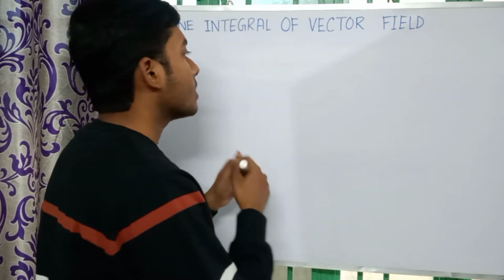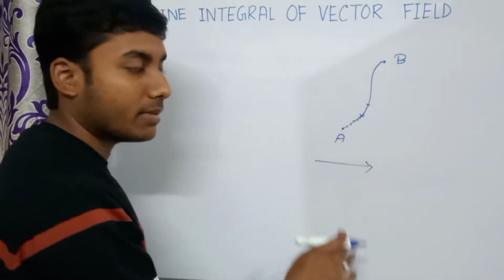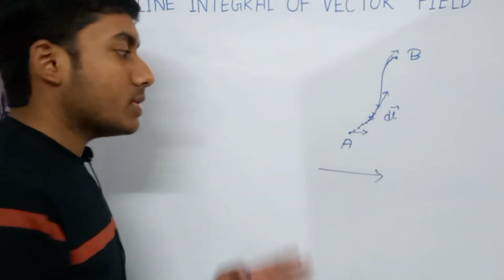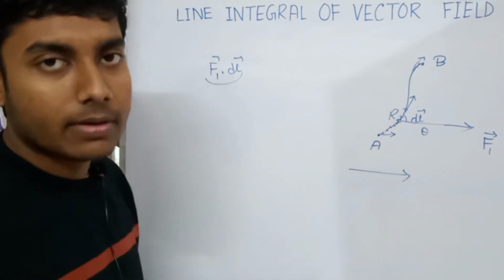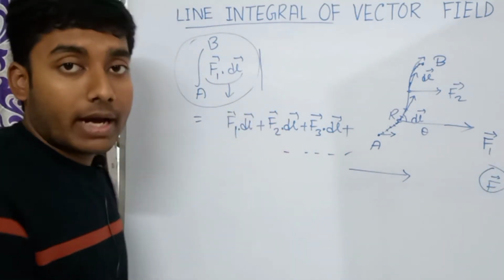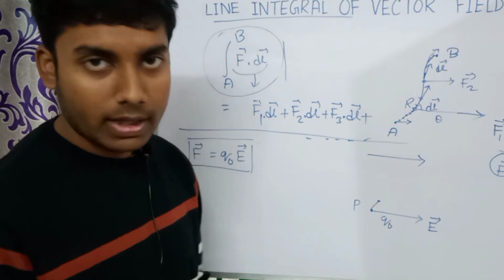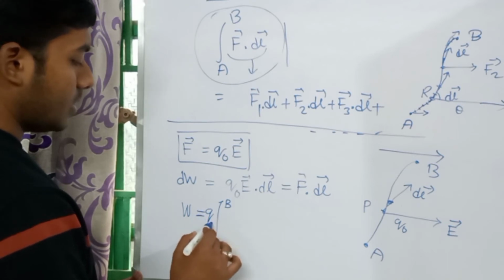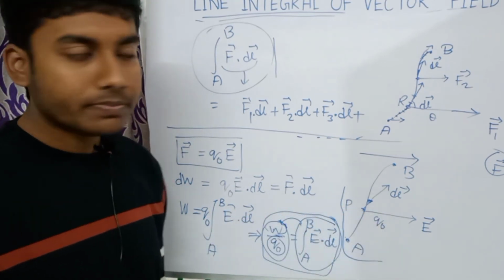What Is Line Integral For Vector Field | Concept and Real Meaning Of Line Integral | Vector Calculus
Hello friends, welcome to Truth Of Physics,
              My name is Rahul Biswas. I am studying bsc. Physics from Raiganj University,Raiganj,West Bengal.
In this video I have explained the physical significance of line integral and what  line integral is with a very simple example. This video contains:
1)concept of line integral
2)what is line integral
3)meaning of line integal in english
3)application of line integral in english
4)line integral for bsc physics
5)line integral along a path